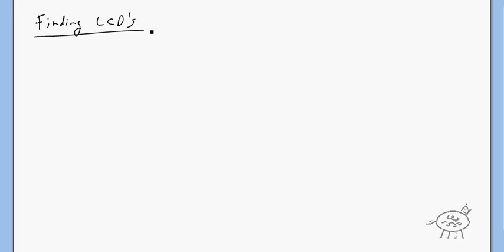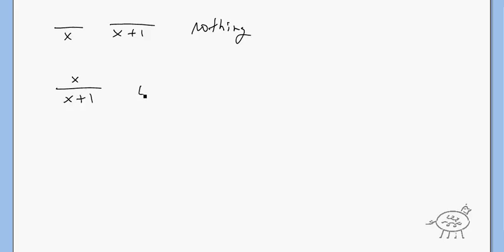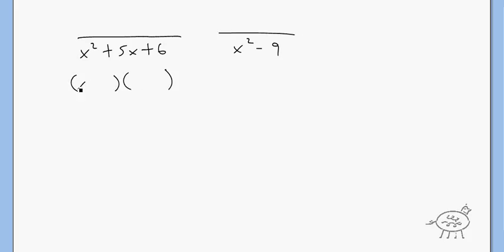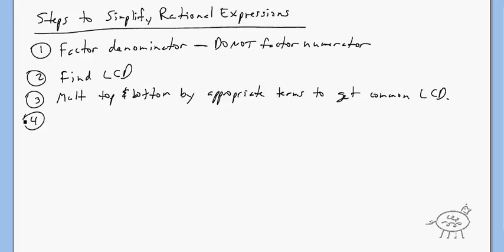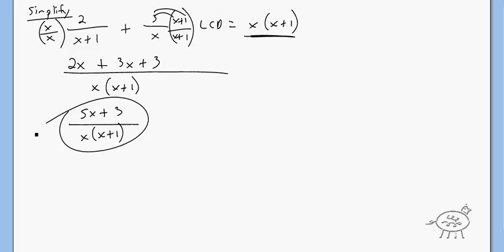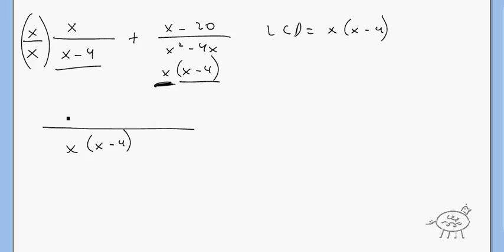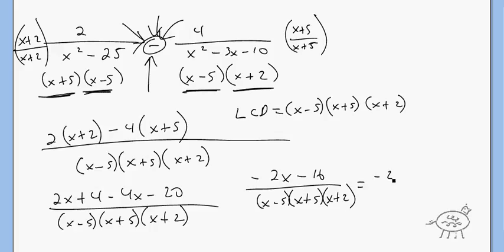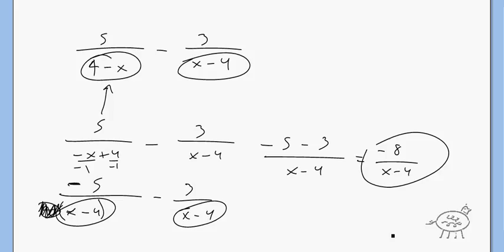M117 Complex Adding Rational Expressions